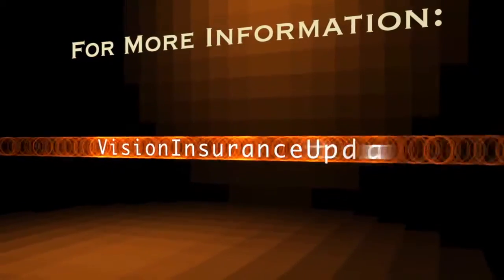Daniel Gissin - Vision Insurance - How Can We Get A List Of In-Network Doctors?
- This is a series of Questions and Answers to help you understand Vision Insurance. and you can get much more info.

The topic of this video is: How Can We Get A List Of In-Network Doctors/Providers?

Here is some of what is discussed in this video:

Charlie: I'm the Head of HR/Benefits at a large company (let's say), how do I get a list of the doctors to hand out to my employees? How do I even know before we start that I'm going to have doctors there?

So I don't hear that loudest employee coming into my office saying, "You don't have my doctor in the area," how do I find out if I have enough doctors before I sign up? And then how can I hand them a list?

Daniel: Typically, all you would have to do is ask a provider for who is in your area. These days it's done more electronically than by paper. In the past you would get those paper rosters, now everything is Internet based. Most people have access to an Internet, whether it's through their computer or their phone. If they're at work, they certainly have access to the Internet.

A carrier should be able to provide some type of list relatively easily or simply direct to the list online, which is what's happening more and more these days.

Charlie: So now I've signed up through my company, I can go quickly check to see that my doctor is a part of the network?

Daniel: Right. Every carrier I know of would have a provider search area online on their website. You can typically punch in a zip code, set a radius, and it will spit out the results.

Charlie: That's even easier, because maybe there's a doctor in the area that I don't know about. Great.

Daniel: Or if you have kids going to college in another state even.

Charlie: That's something I hadn't thought of before, we want to make sure that they can be serviced. Let's say somebody is in Florida and their kid goes to Boston or to California, and they want to make sure they can be seen.

Daniel: Any area they might not be familiar with.

Charlie: Excellent.

You know you need great vision and eye care is vital. PLUS, getting an eye exam can help determine other physical problems like MS (in addition to glaucoma and other diseases of the eyes).

Companies and nonprofits often offer Vision Insurance as a benefit to their employees and associates. But not too many people know much about it, so this series was created.

Eye glasses, contact lenses, and good vision health - learn more in this series by going